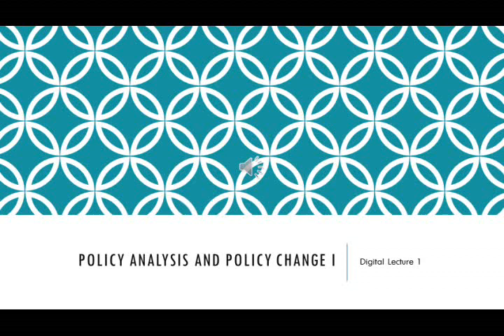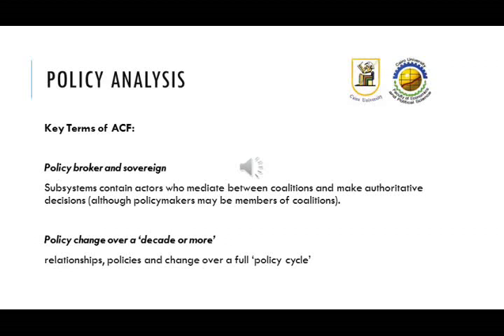Euromed Methods - Policy Analysis- Dr. Alexander Niedermeier- Research Methodology -U601(MA)